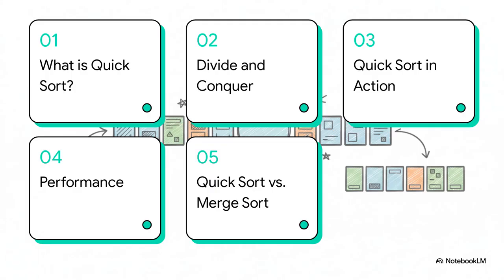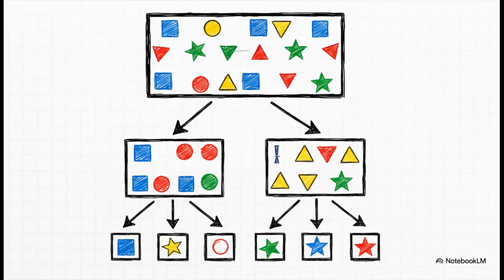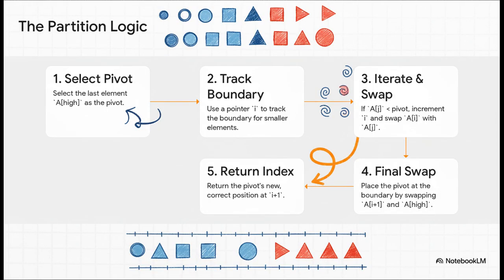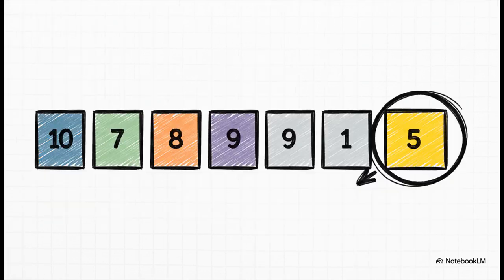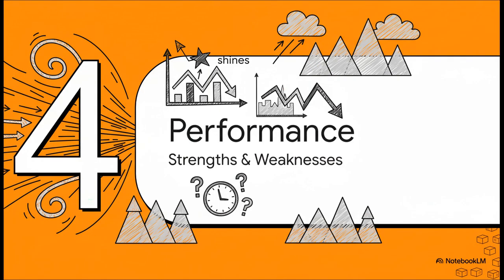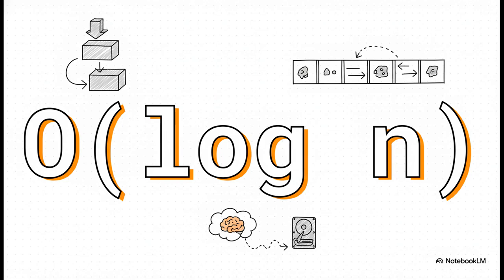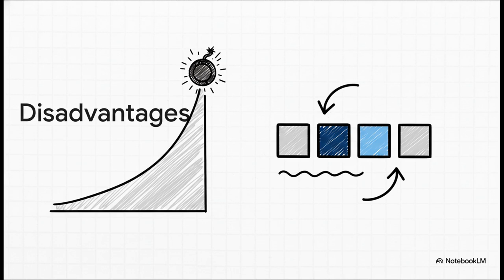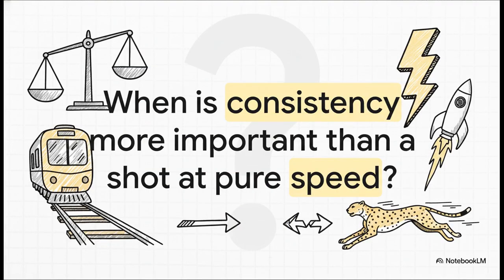Quick Sort Explained Step-by-Step | Divide and Conquer Algorithm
Introduction to Quicksort (0:00 - 0:35)
Core Concept: The Pivot (0:35 - 1:30)
Divide and Conquer Strategy (1:30 - 2:25)
How Partitioning Works (2:25 - 3:00)
Visual Dry Run/Example (3:00 - 4:22)
Performance and Time Complexity (4:22 - 5:18)
Space Complexity (Memory Usage) (5:18 - 5:33)
Summary of Pros and Cons (5:33 - 6:24)
Quicksort vs. Merge Sort (6:24 - 7:00)
Final Thoughts (7:00 - 7:42)